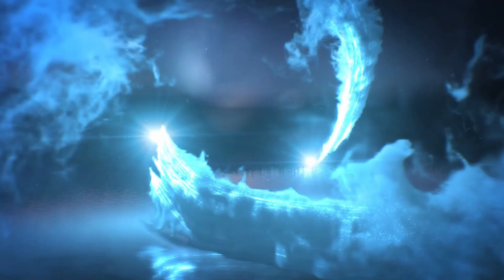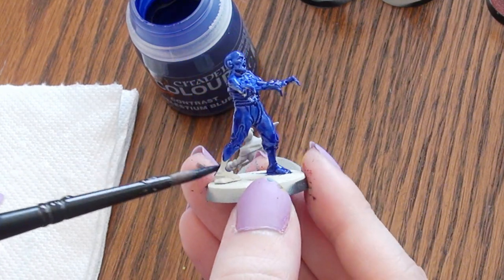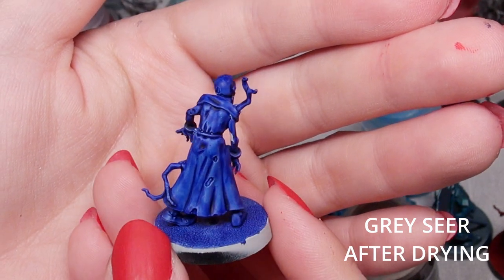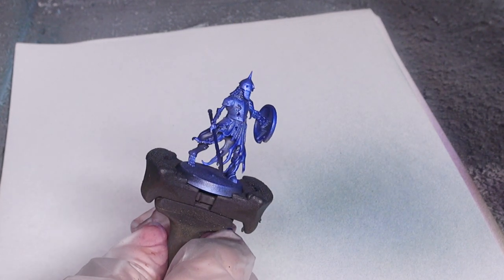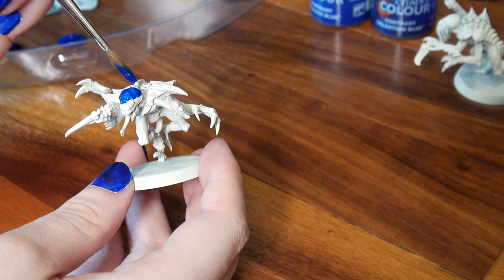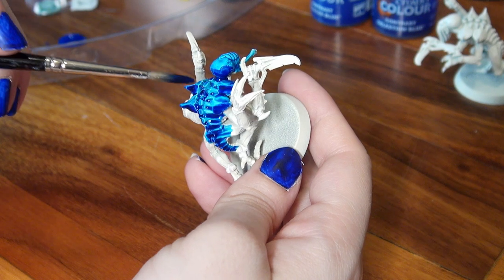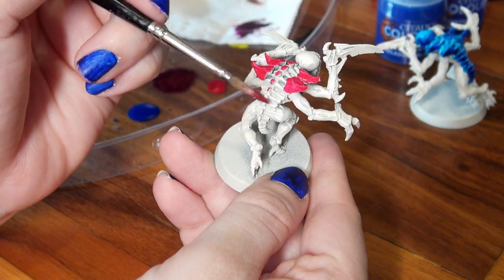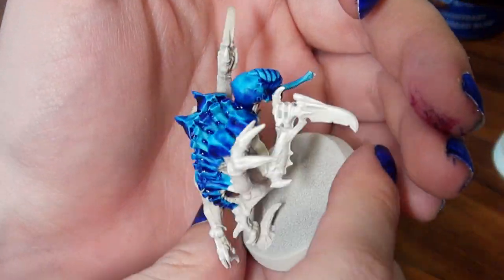Celestium Blue - Contrast Paint Review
Naomi plays with the new Contrast Paint by Citadel and Games Workshop, Celestium Blue, which is a beautiful vibrant acrylic paint that can be used in many different creations.  Where can you think to use it?